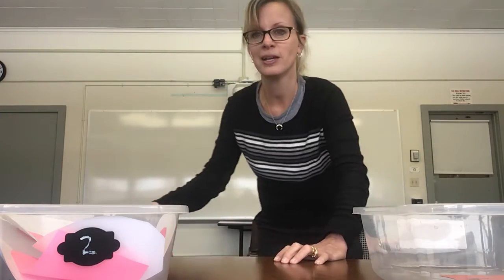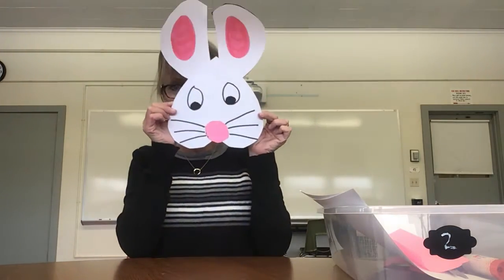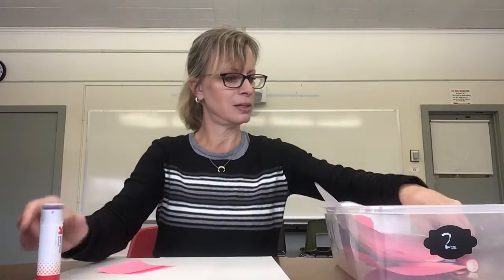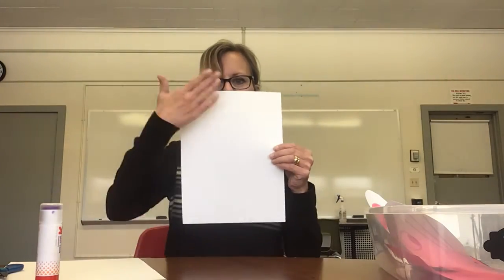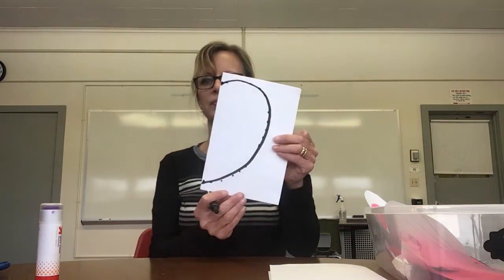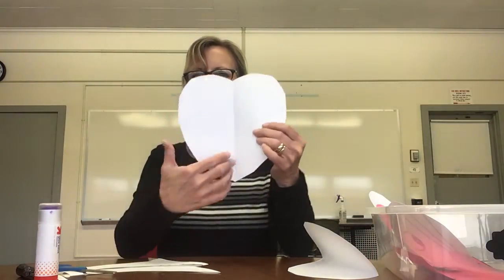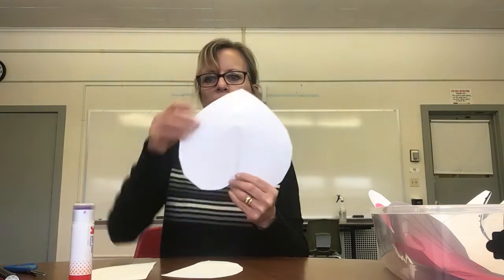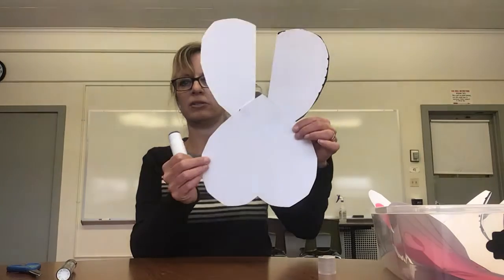SEL OCCUPATIONAL THERAPY:PRE-K SESSION 13 SPRING 2021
Fine motor activities for preschoolers